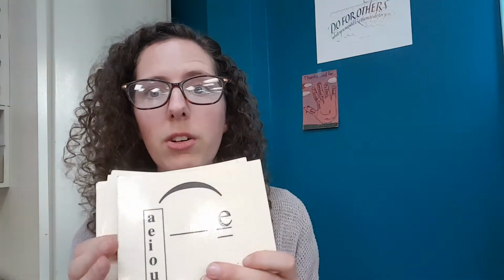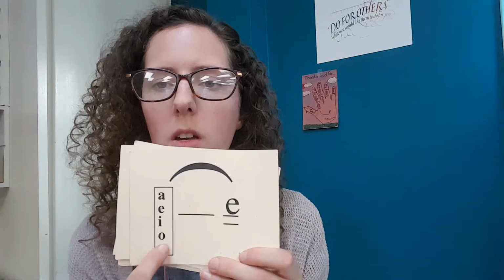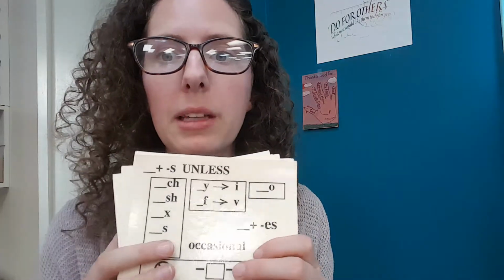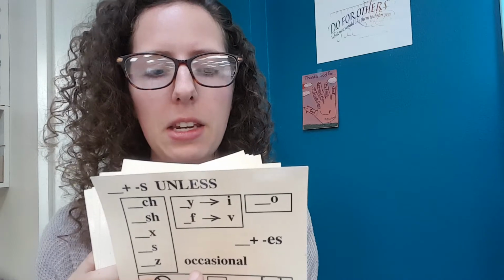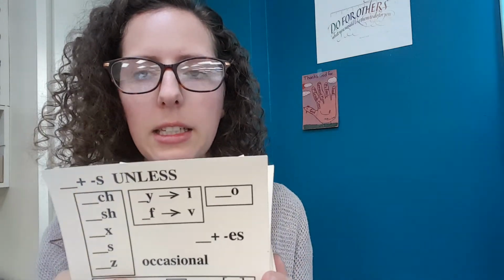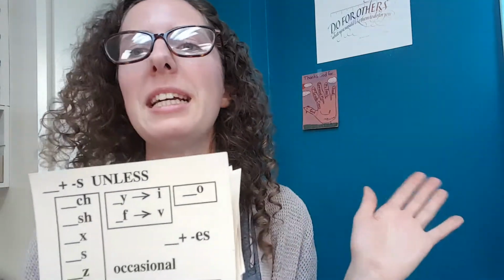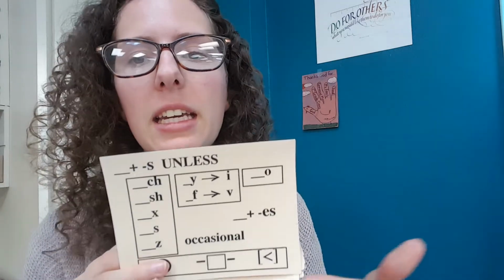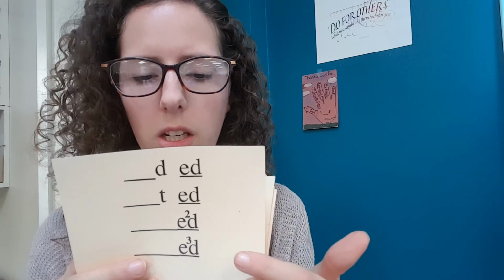SWR Rule List H2